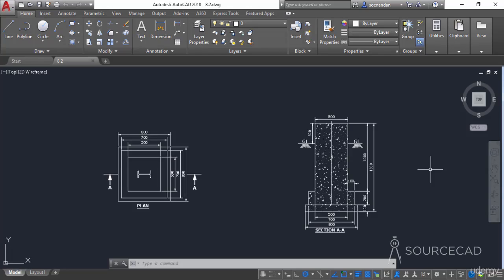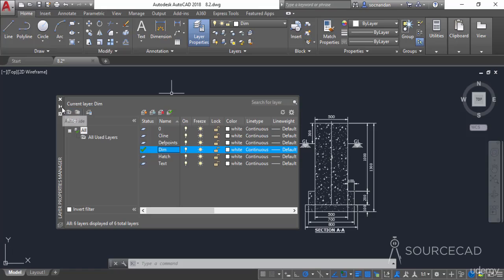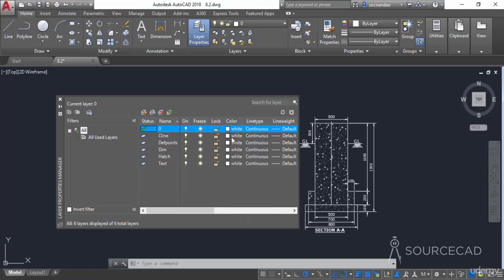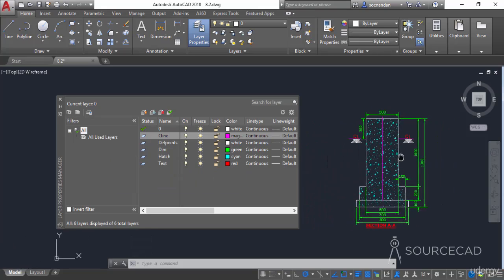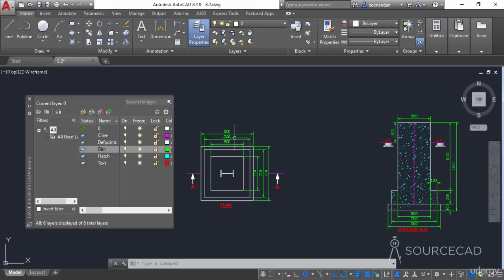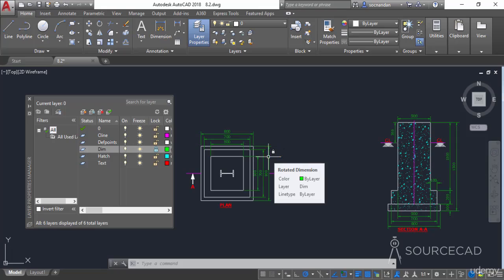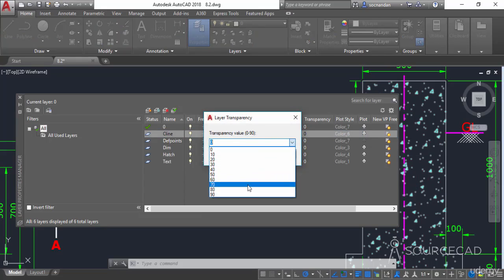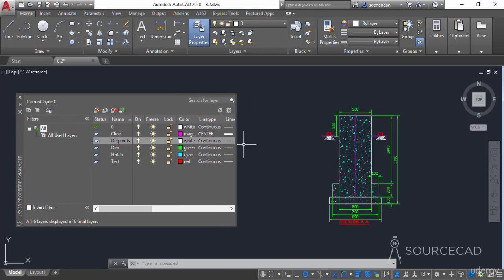065 using layer properties manager